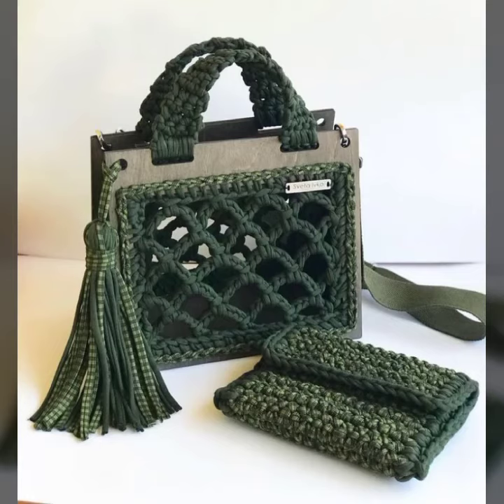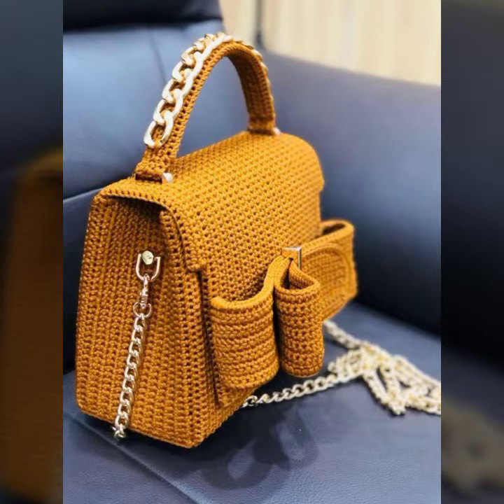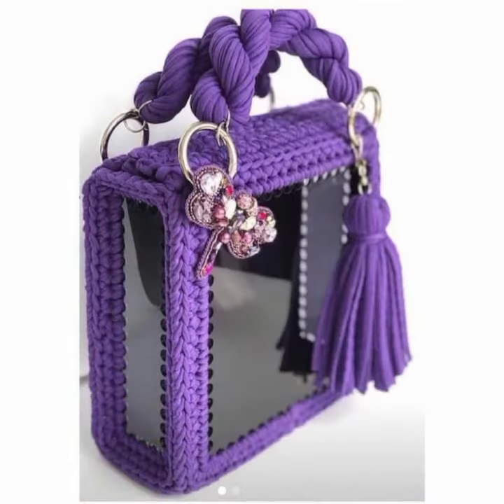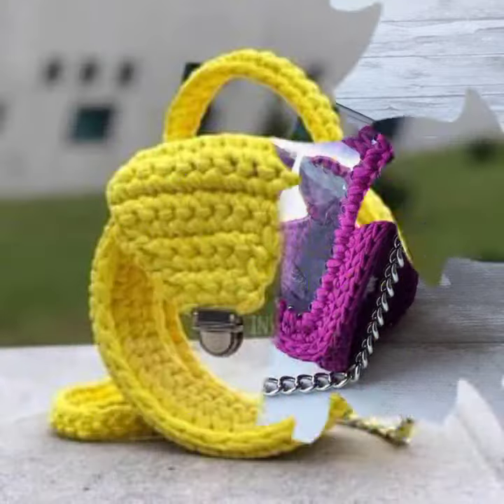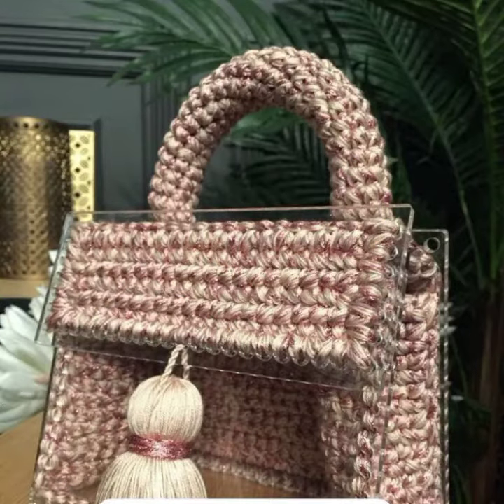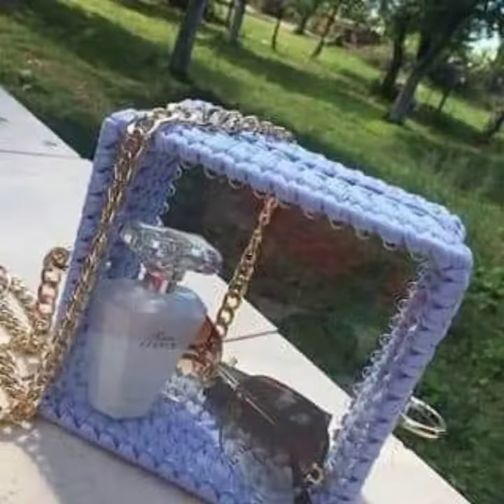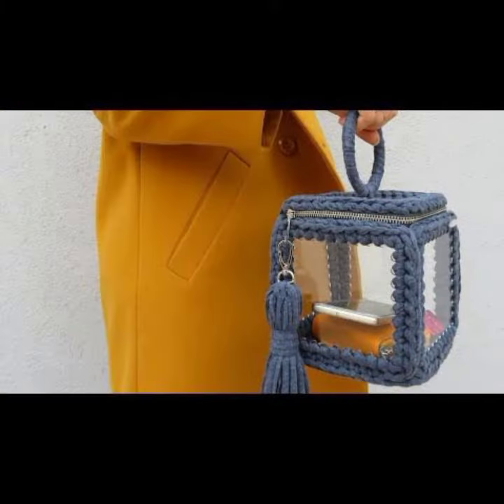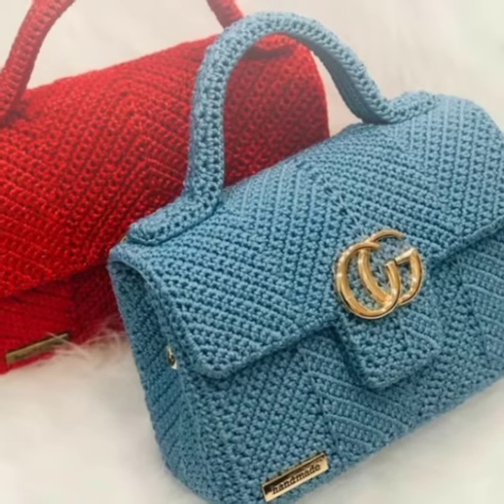Beautiful Amazing Elegant Free Pattern Crochet Hand Bag Design And Purses Ideas